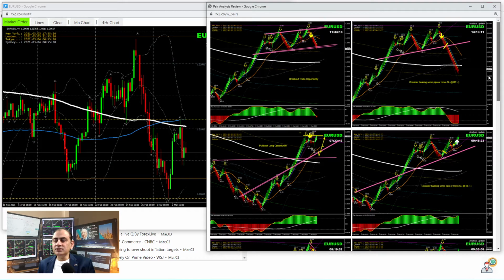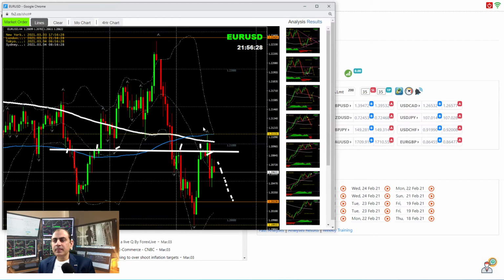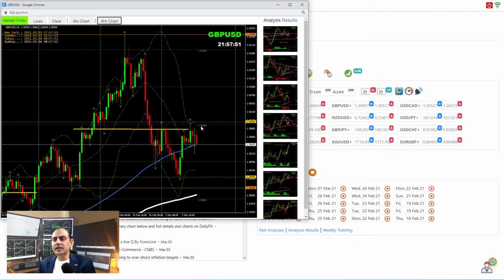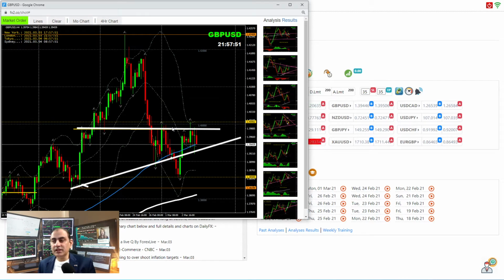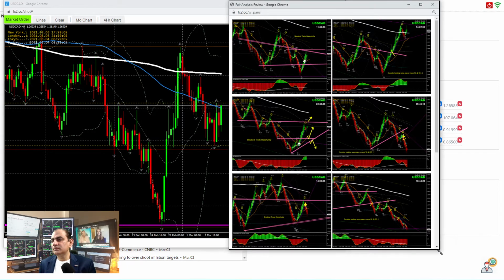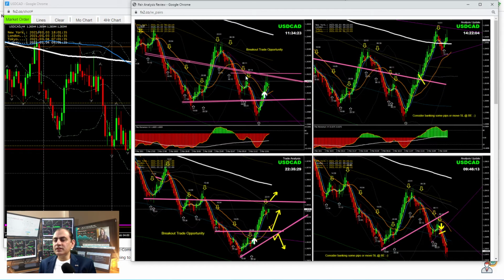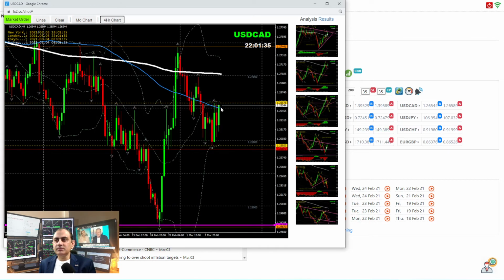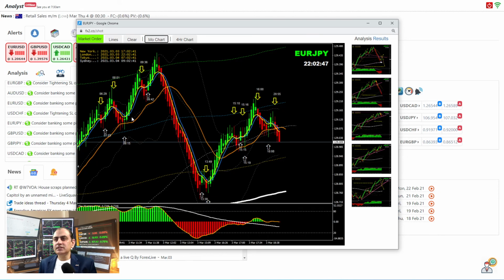EURUSD, GBPUSD & USDCAD Daily Intraday Analysis 3rd March 2021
Best Pairs Traded today:  GBPUSD, GBPCHF, EURUSD, AUDUSD & USDCAD

Best regards,

Ashraf Noor.